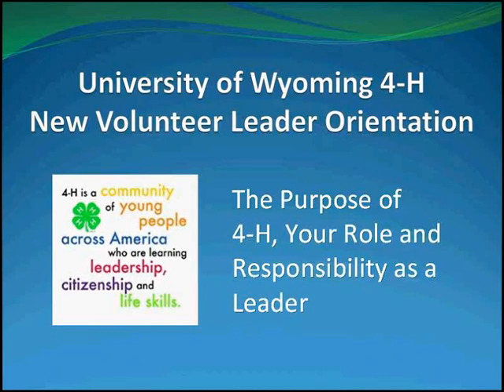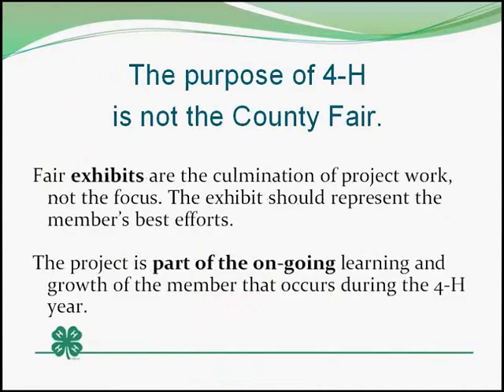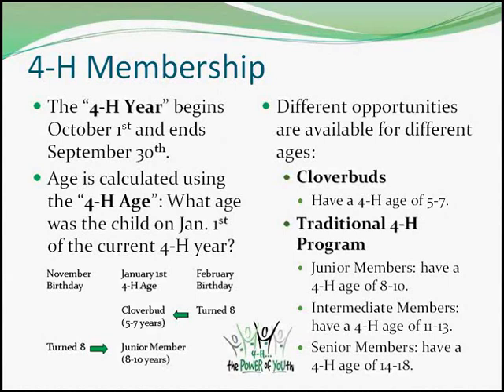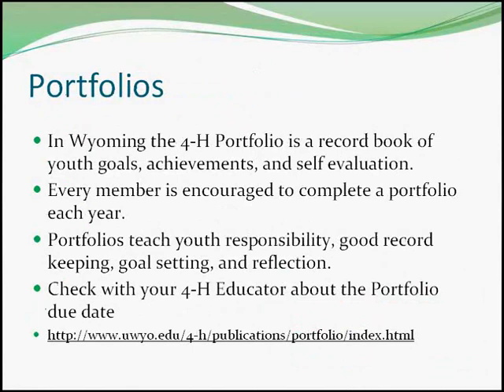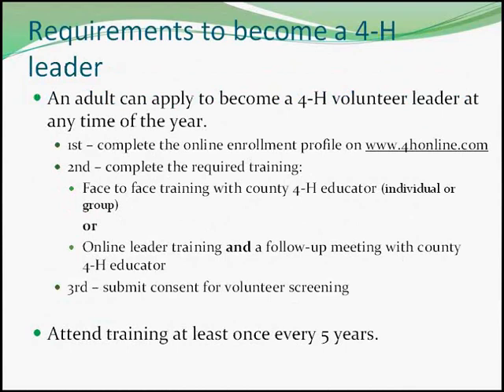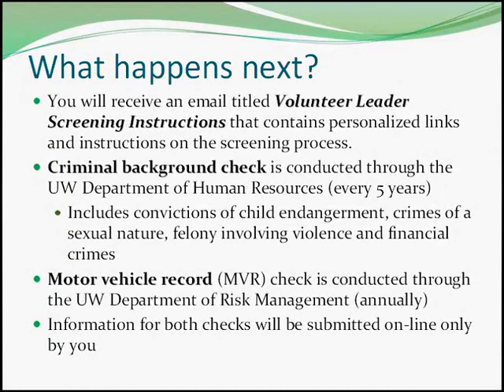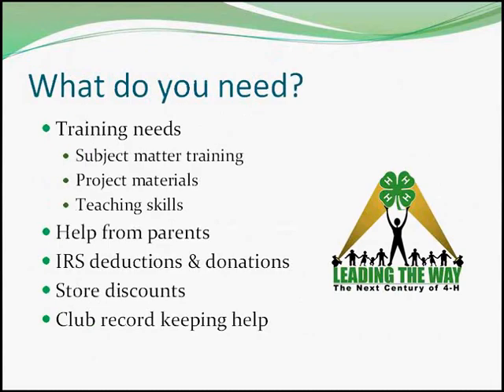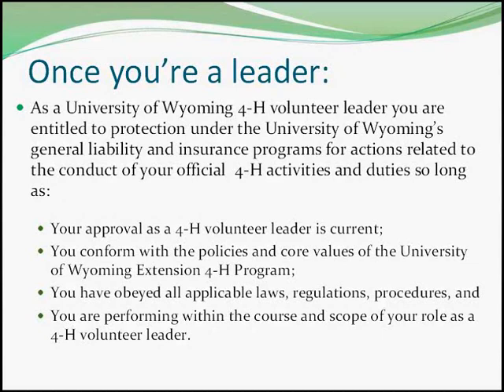New Leader Orientation Purpose, Role and Responsibility